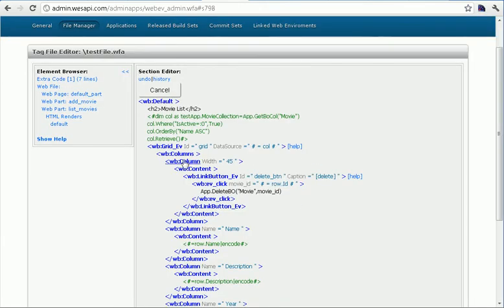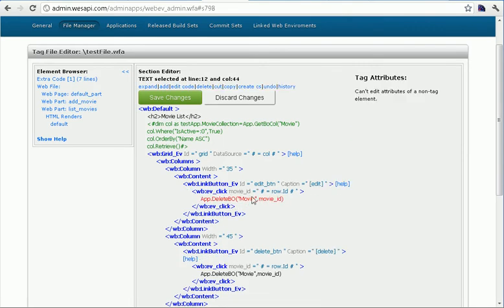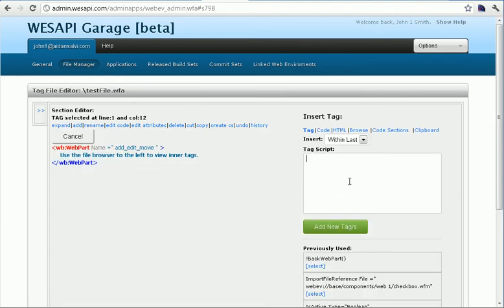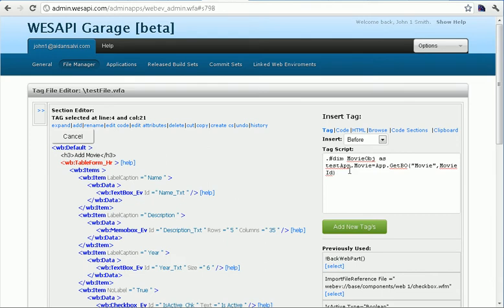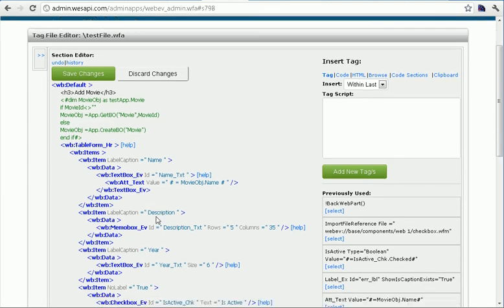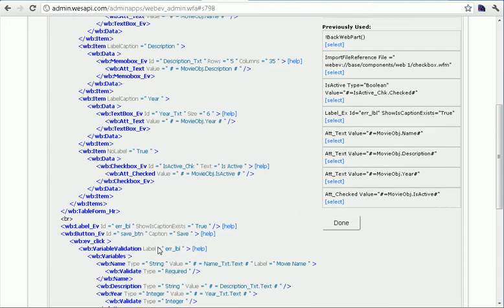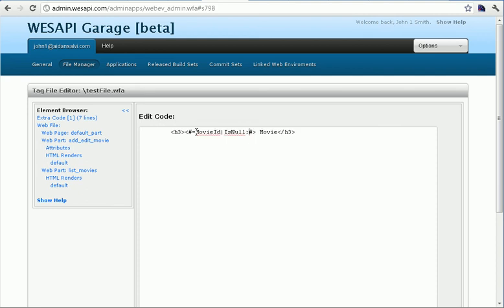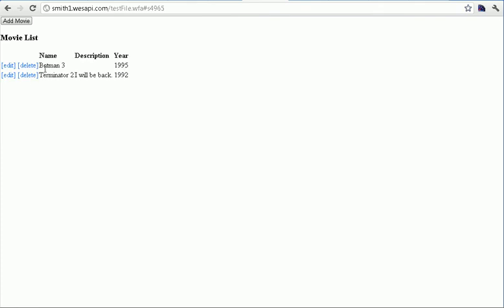Hello World 10